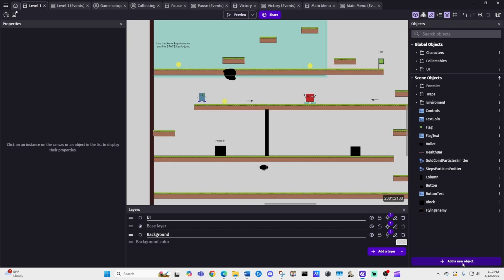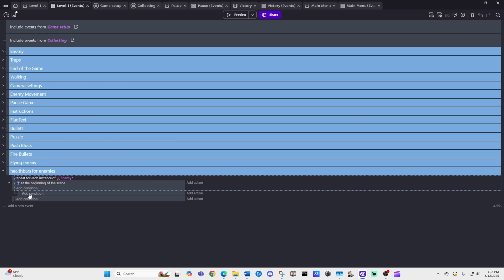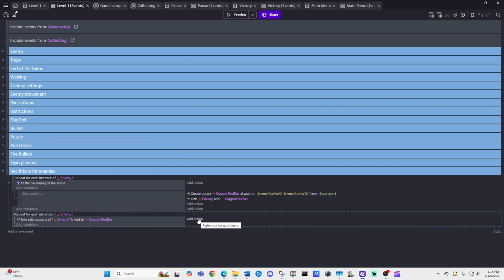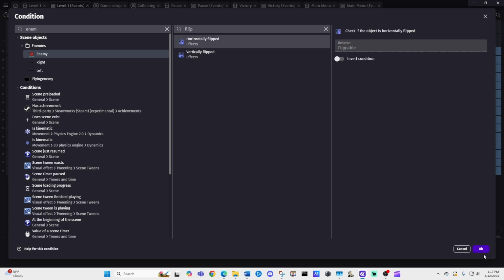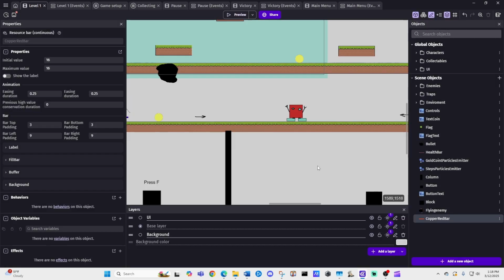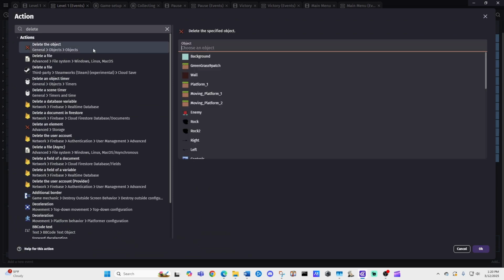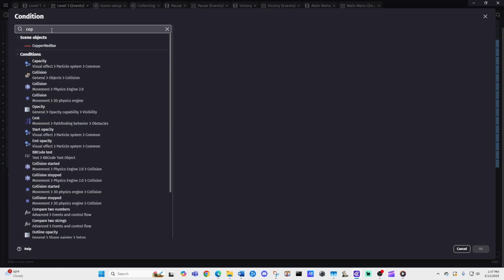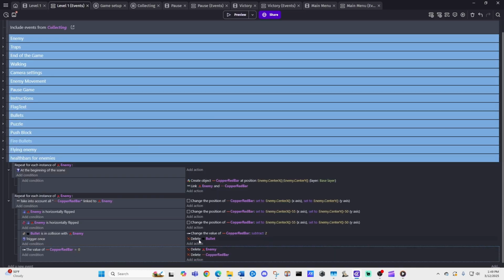Making Health Bars for the Enemies in GDevelop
Learn how to create dynamic health bars for multiple enemies in GDevelop with this step-by-step tutorial! In this video, we’ll walk you through the process of setting up health bars for various enemies and show you how to reduce their values when damage is dealt. Perfect for beginner game developers looking to add polished mechanics to their projects.